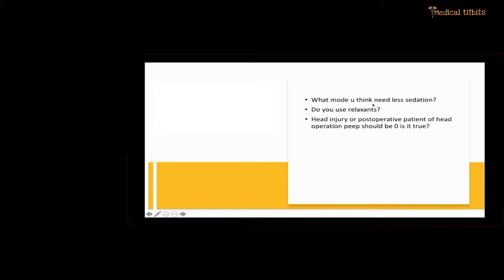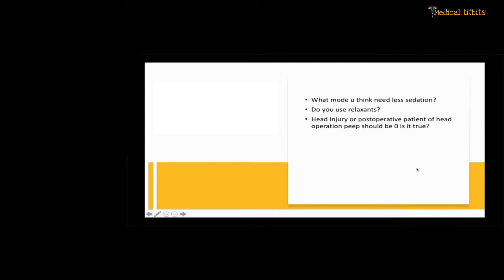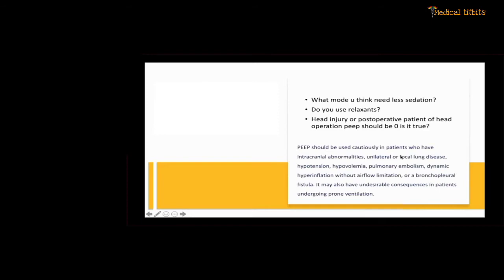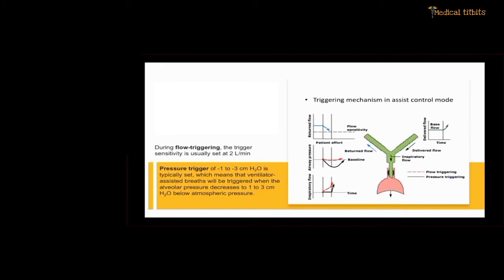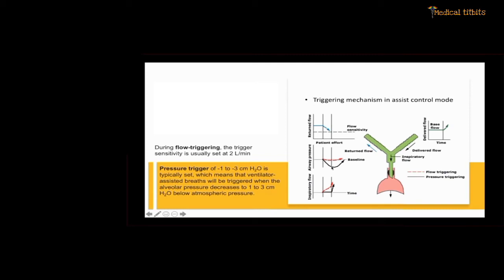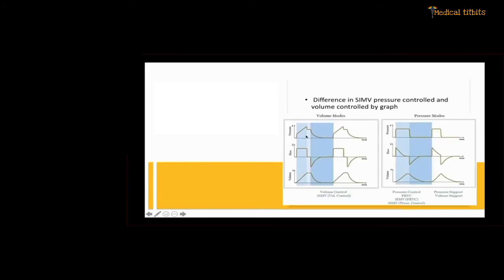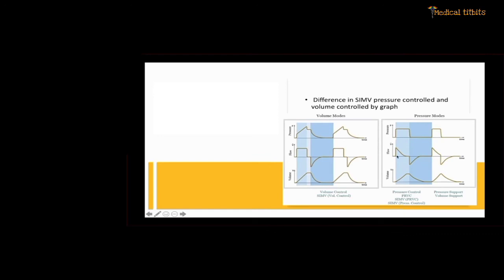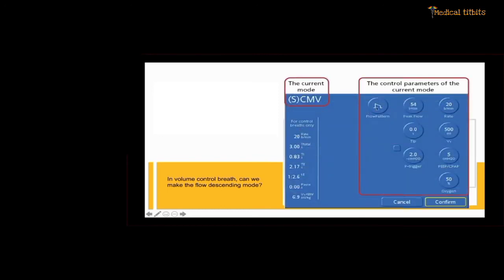FAQs and Clarification over Ventilator settings